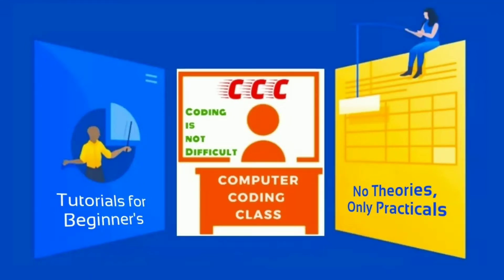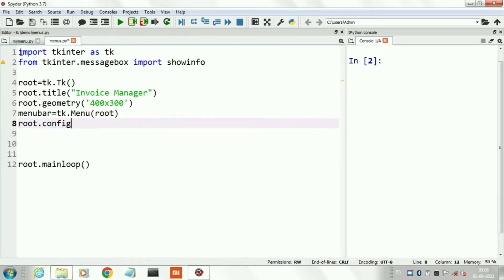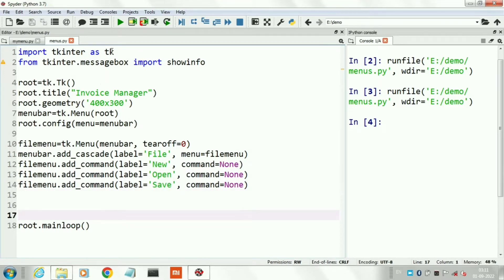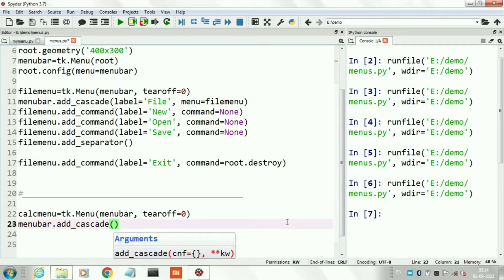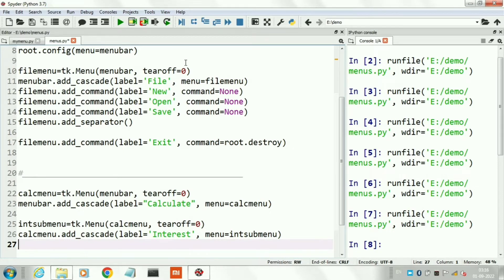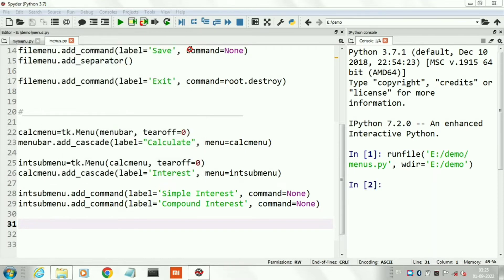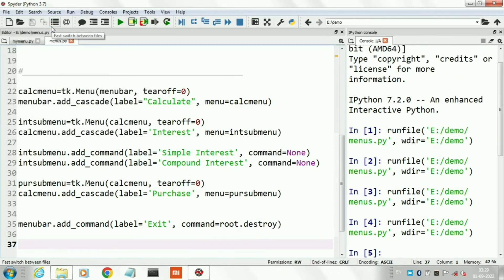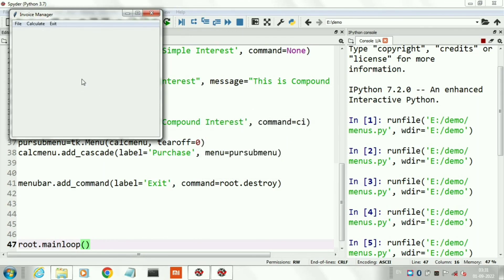Menu Bar Tkinter Python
*Title:-
Python Tkinter Menu Bar with Sub Menu.

Computer Coding Class channel is best suited for CBSE class 12th Students who opted Computer Science or Informatics Practices subject. We are trying to cover whole syllabus of IP and CS.

*Channel Name:- Computer Coding Class

*Proprietor:- Preksha Multimedia Pvt. Ltd., India

*Important  Python programs:-